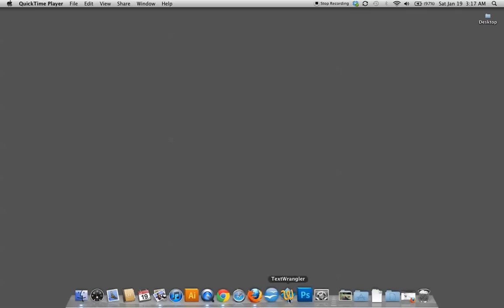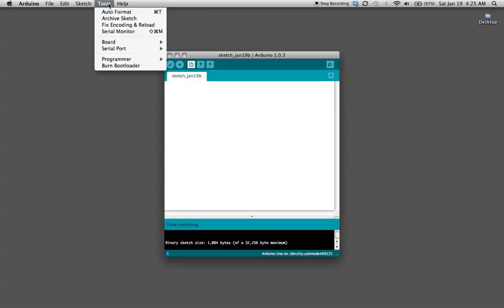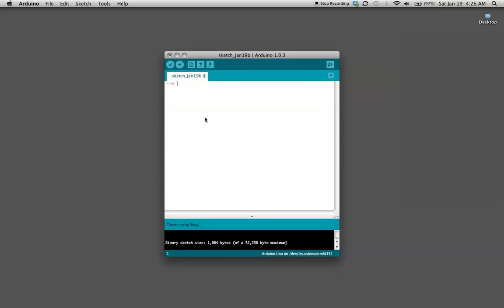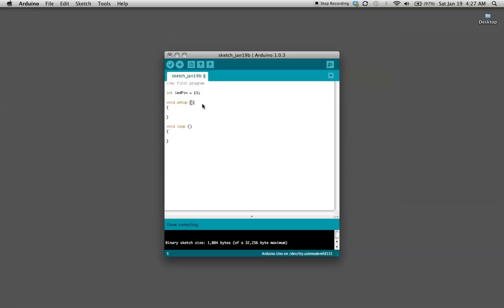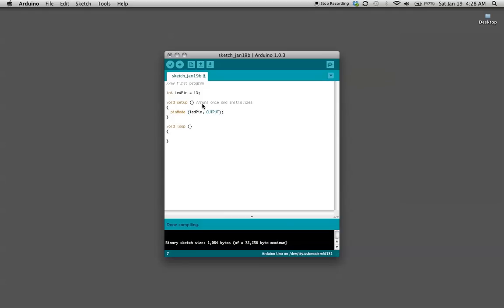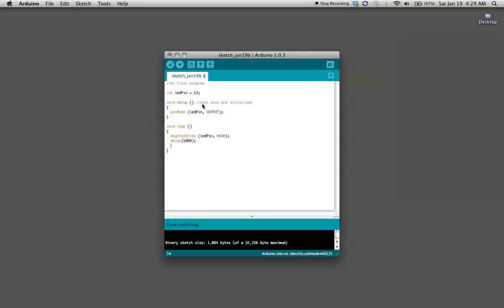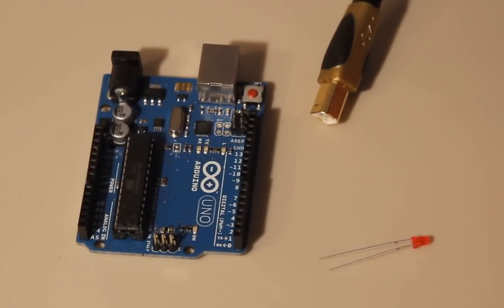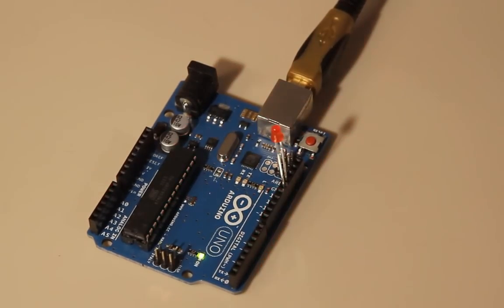Arduino Basics: 1 - Getting Started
Introduction to the Arduino Uno.  Download the software and program the board to blink an LED.

Required Materials:
- Arduino microcontroller
- Red LED
- USB cable (type A to type B)